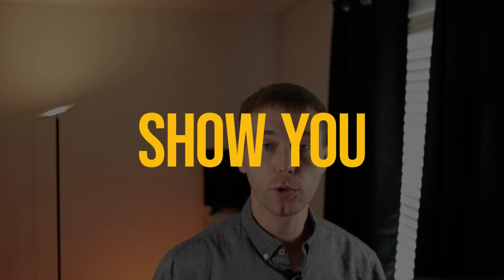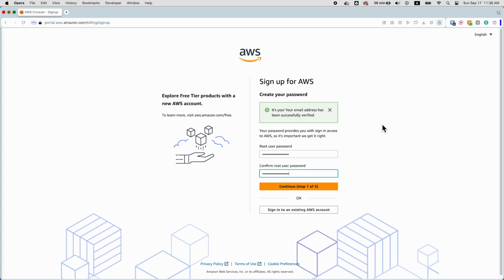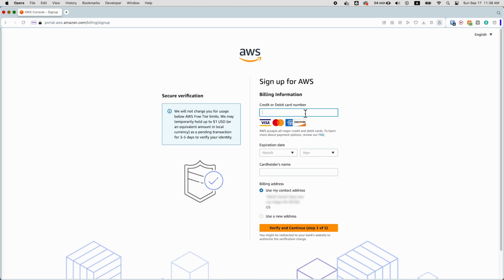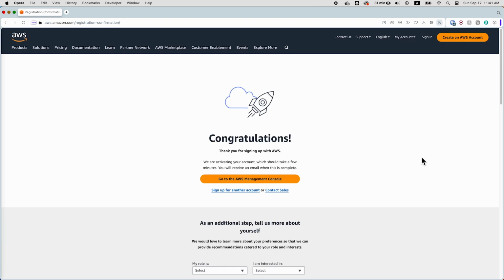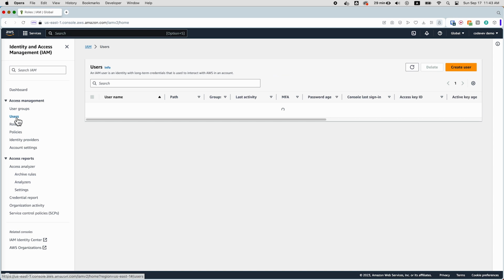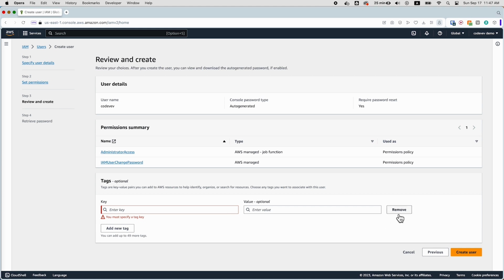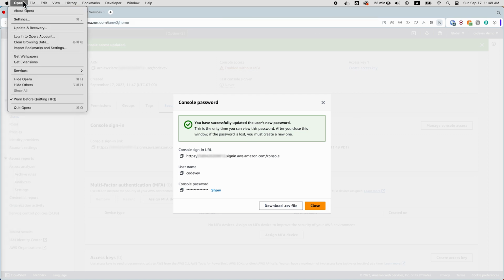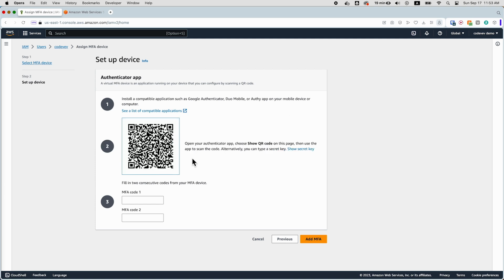AWS Free Tier Setup: Create and Secure Your First Account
In this video, I will be walking you through the process of how to create a FREE AWS account in 2023, configure an IAM user with administrator roles, and secure it with Multi-Factor Authentication (MFA). You want to make sure you do it correctly, so you don't let someone get access to your account and spin up a bunch of resources costing YOU money

📜 Video Content:
00:00 - Introduction
00:32 - Creating a Free AWS Account
04:15 - Setting Up an IAM User with Administrator Role in AWS Management Console
06:24 - Resetting the password for an IAM user in AWS Management Console
07:27 - Enabling Multi-Factor Authentication (MFA) for Enhanced Security

✅ What You Will Learn:

*Creating an AWS Account:
- Learn how to sign up for Amazon Web Services and access the plethora of services it offers for free.
*Configuring IAM User:
- Discover how to create an IAM user and assign administrator roles, ensuring secure and versatile account management.
*Securing Account with MFA:
- Understand the importance and process of enabling Multi-Factor Authentication to safeguard your AWS resources.